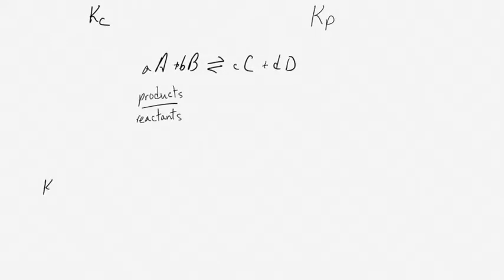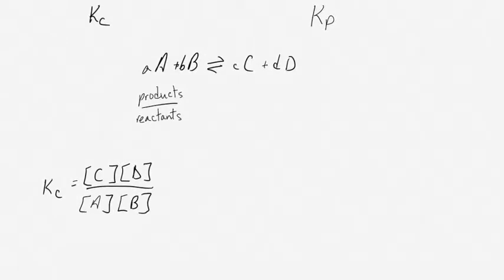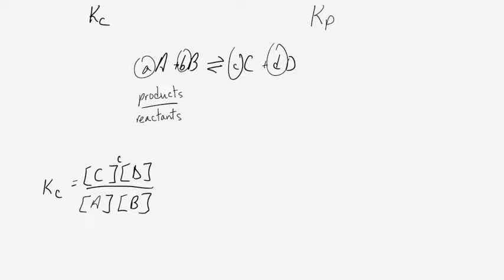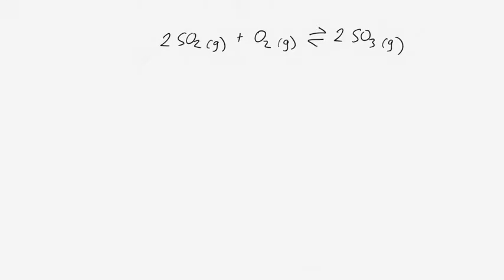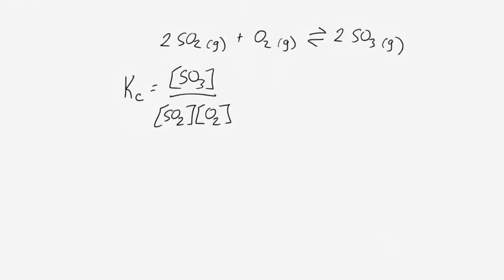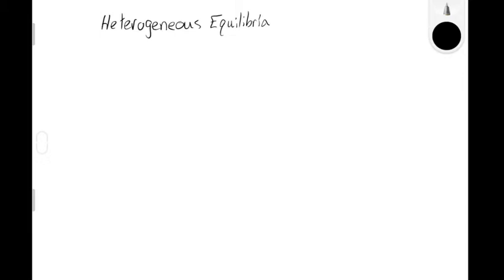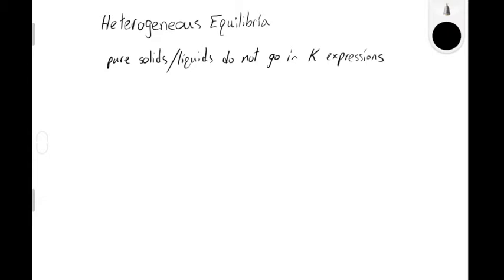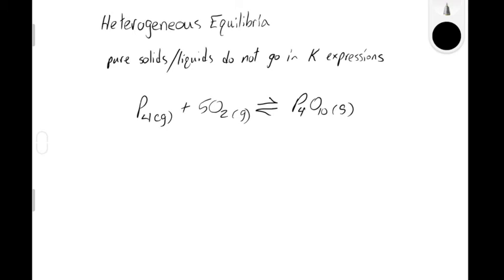Writing equilibrium expressions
How to write equilibrium expressions (Kc and Kp) for homogeneous and heterogeneous equilibria.